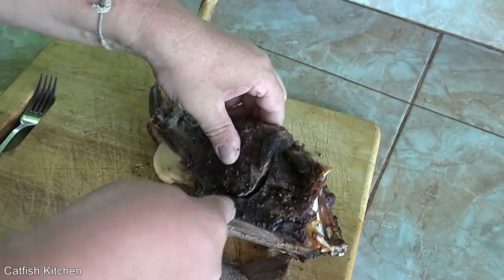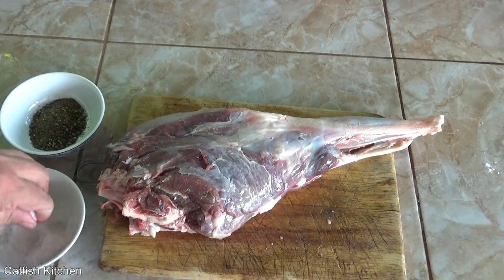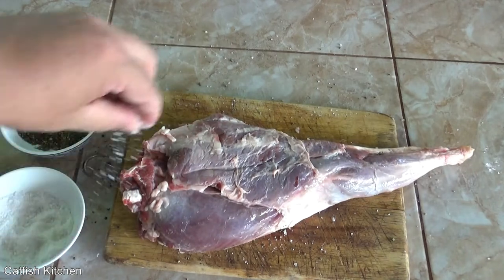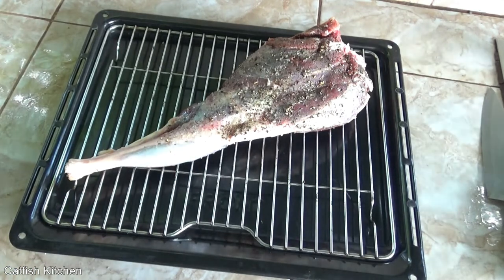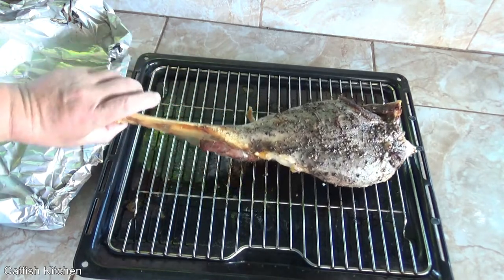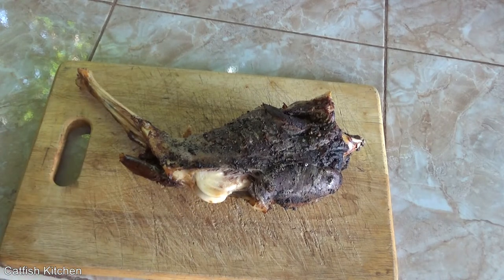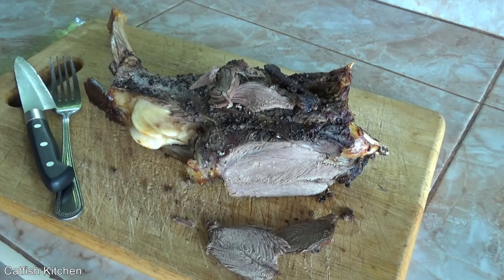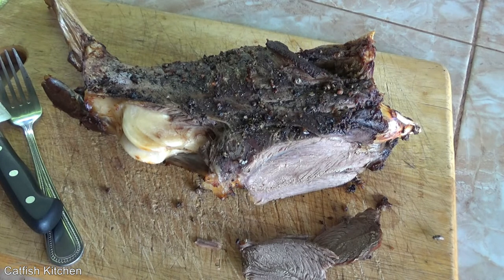Roast Leg of Goat, Simple and delicious, just salt and pepper.